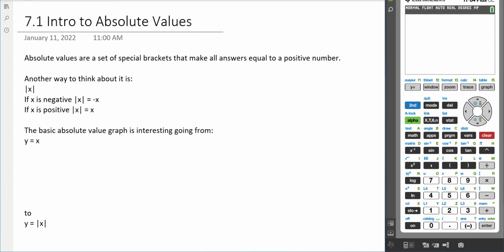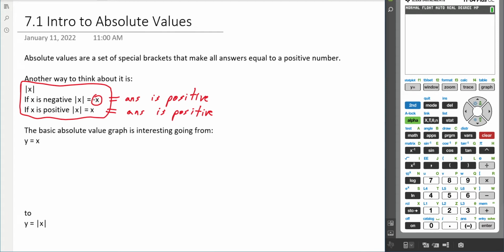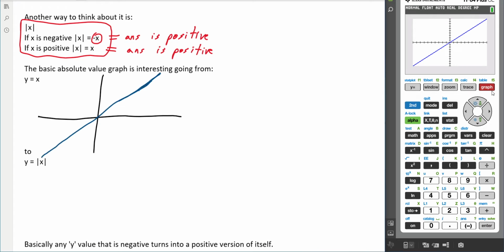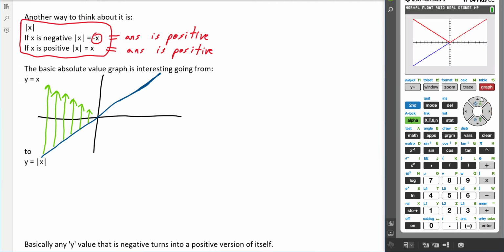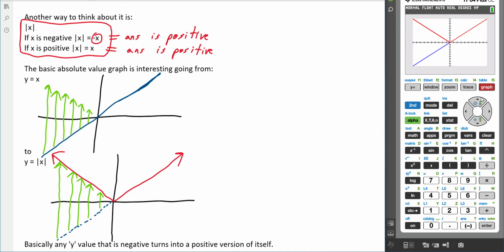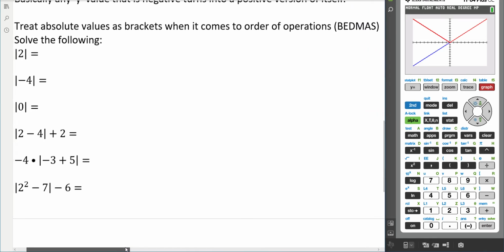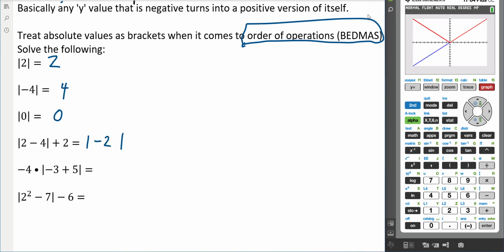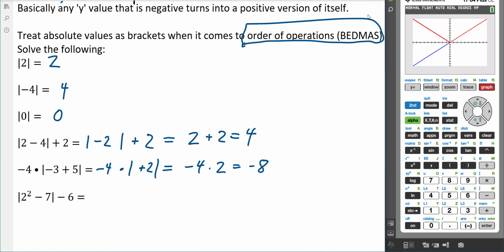7.1 Intro to Absolute Value Brackets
This video is meant to help my Math 20-1 class better understand absolute values.